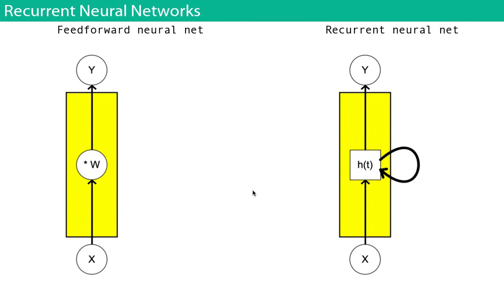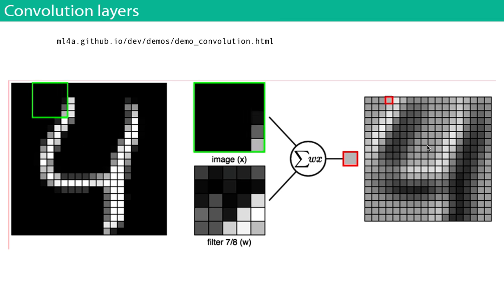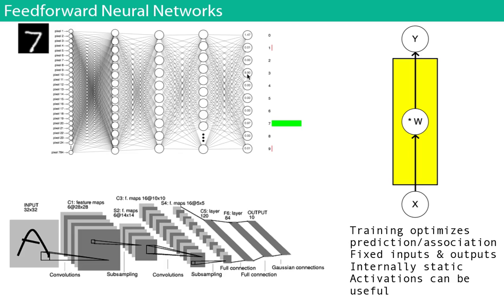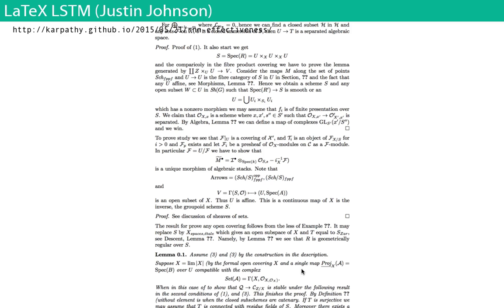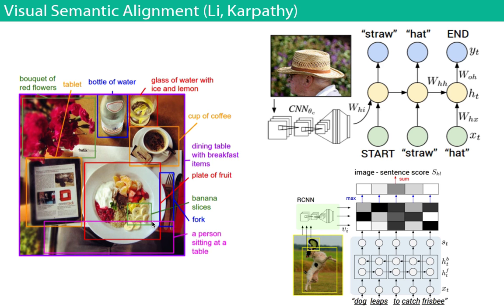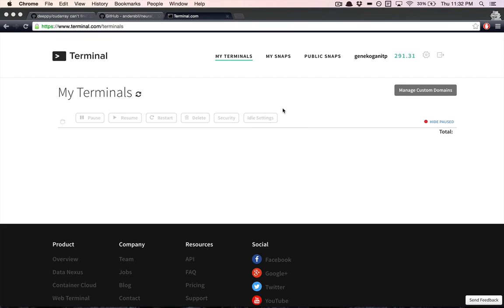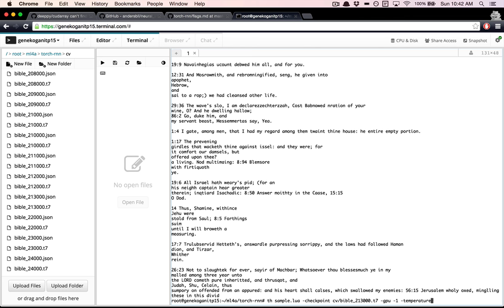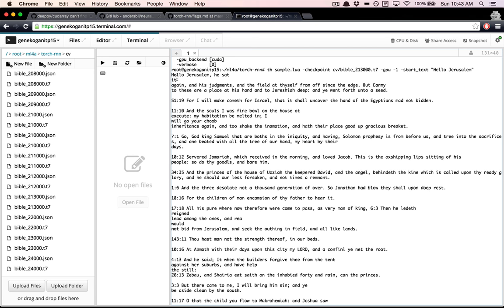ml4a @ itp nyu :: 05 recurrent neural networks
Machine Learning for Artists
ITP @ NYU, Spring 2016
Lecture 05 - Recurrent neural networks

Segments
2:19 Review feedforward neural networks
7:38 Feedforward vs. recurrence
9:06 How recurrent neural nets work
11:32 Training RNNs on text (character sequences)
20:05 RNNs and sequence-to-sequence
22:25 Image captioning
28:12 Advanced architectures and applications
34:20 Tutorial: text generation via torch-rnn
1:03:31 Tutorial: style transfer via neural-style